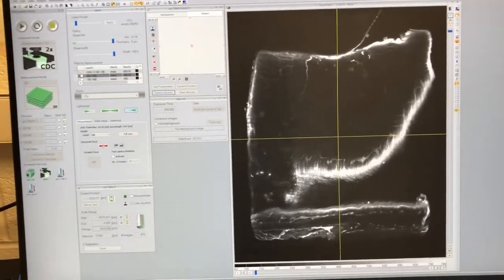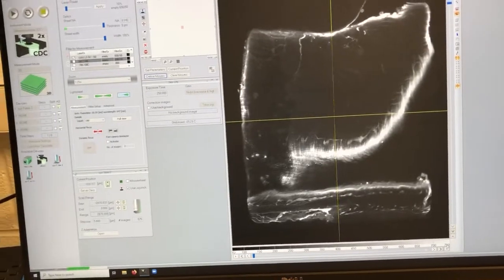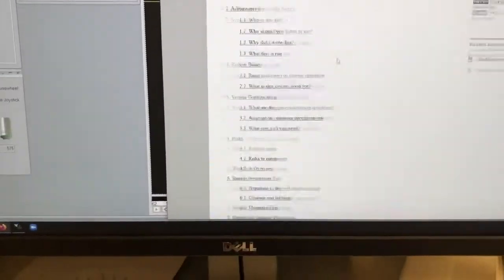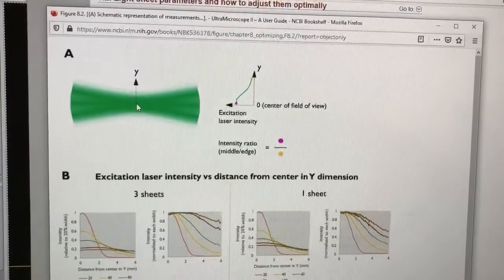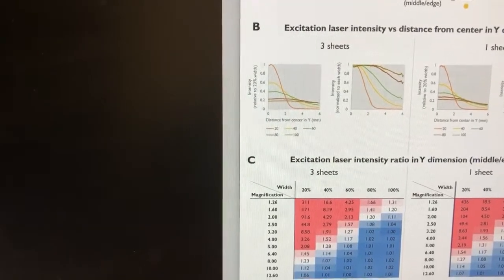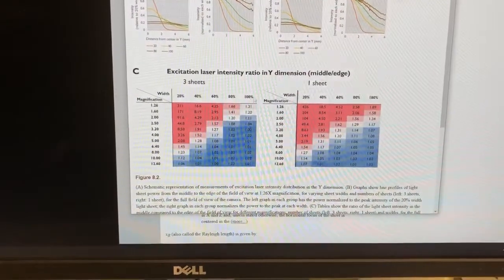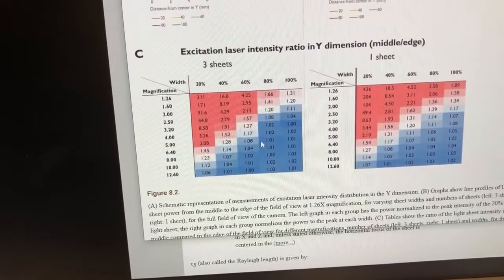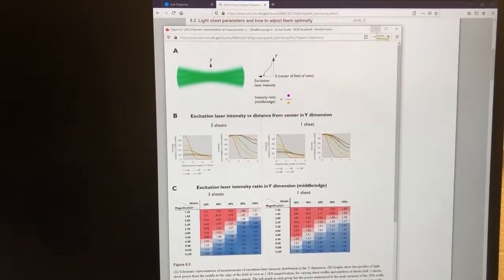9 Setting the width of the light-sheet on the UtlraMicroscope II